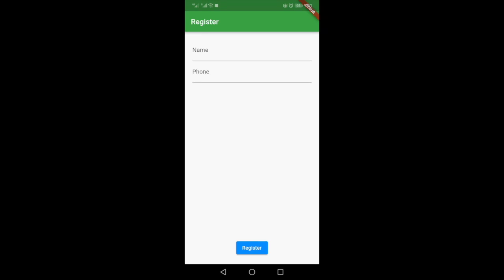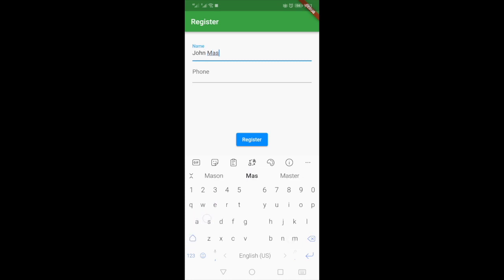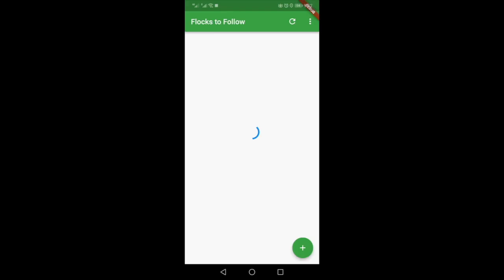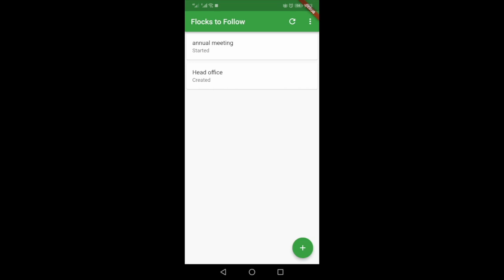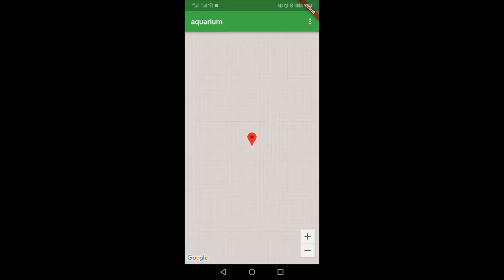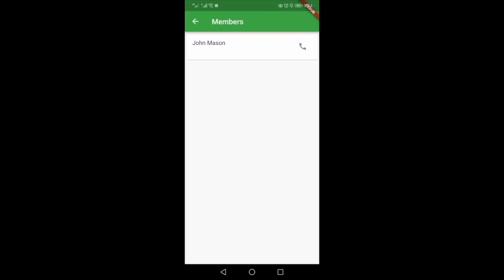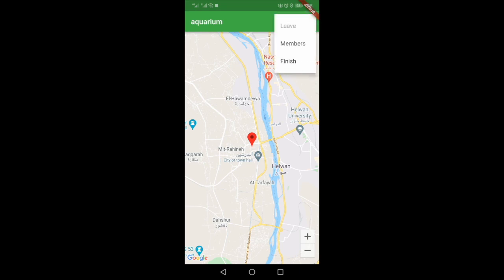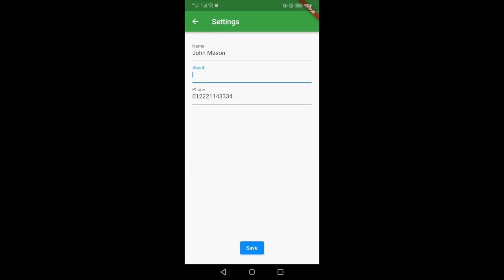Flock Follow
The Flock-Follow mobile app

The app can leader live location can see all Flock and can see To Follow are going second by second website in google map and text the message in the app Graduation from the page.

This project is the final product of the Duke Edinburgh International Gold Level Scholarship and this application is in Volunteer Scenery and I worked on it for a year

The app is free and there are no fees to use it

If you want to support me to continue.*
These are support accounts.